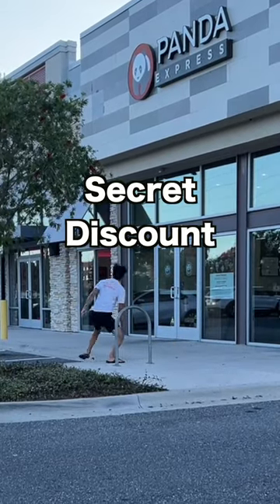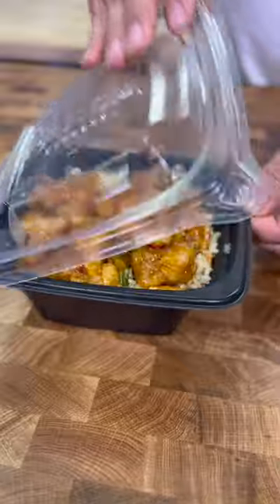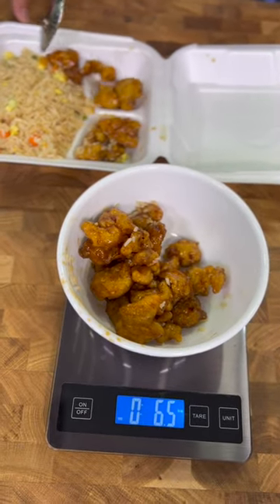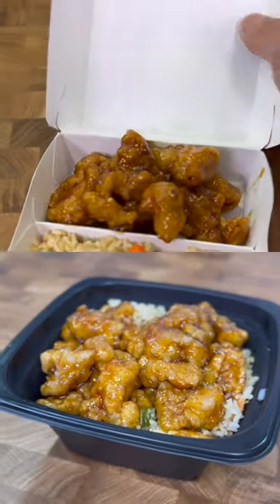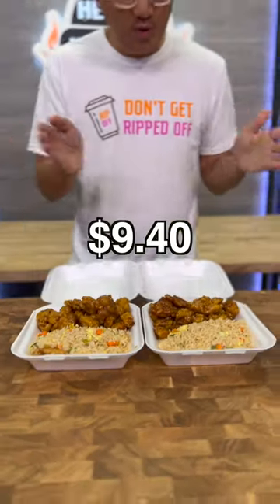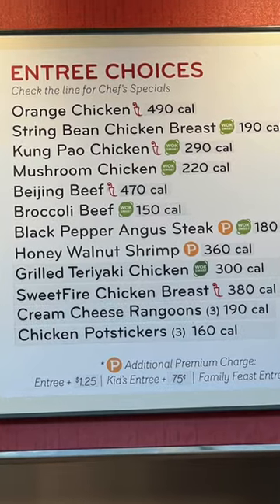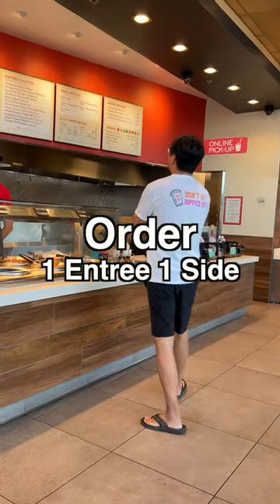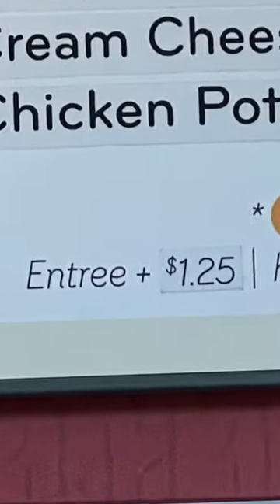Secret Discount at Panda Express NOBODY KNOWS // Food Hacks